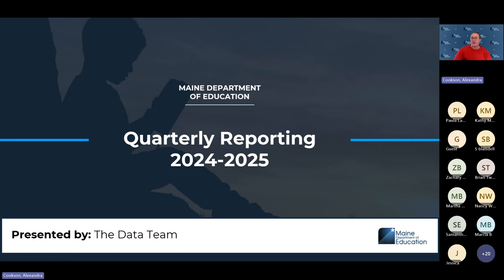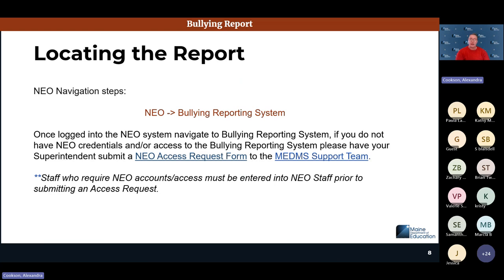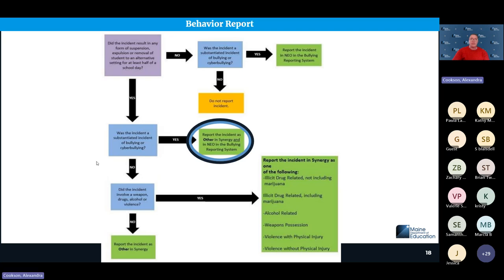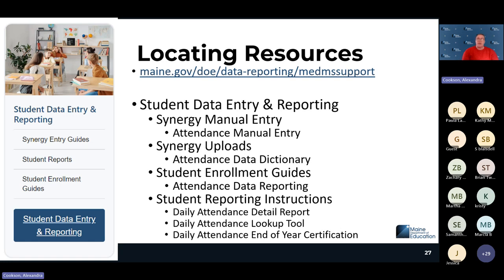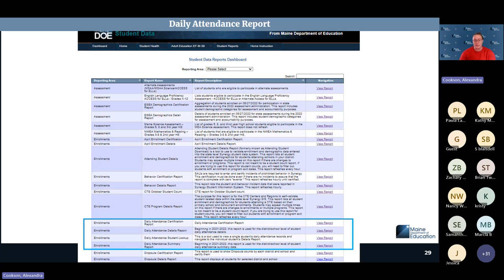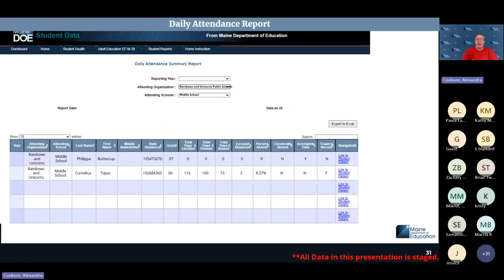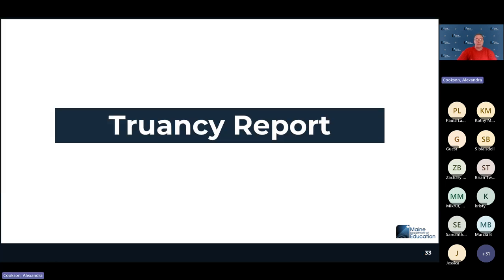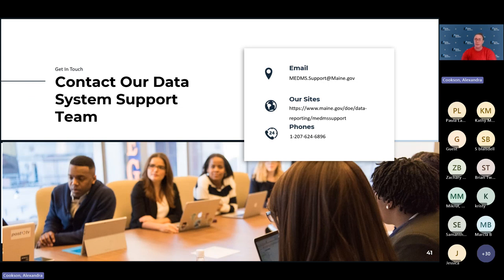2024-2025 Quarterly Reports Webinar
The Maine Department of Education collects Daily Attendance, Truancy, Bullying, and Behavior data on a quarterly basis to ease the administrative burden on SAUs at the conclusion of the school year. This webinar will review the requirements for reporting these 4 reports in Synergy and NEO for quarterly validation.